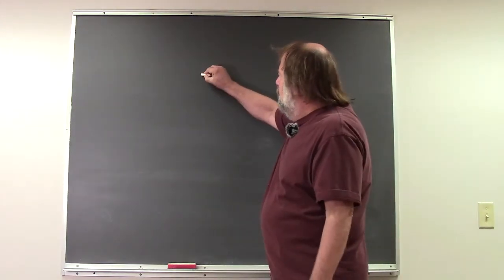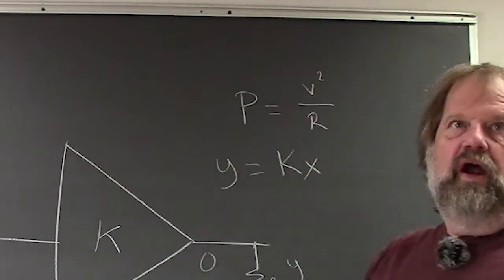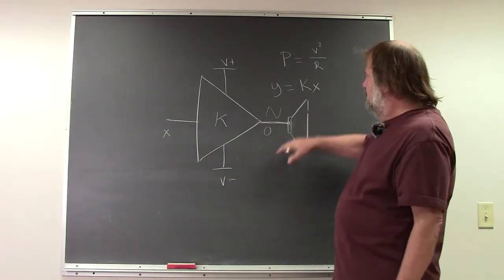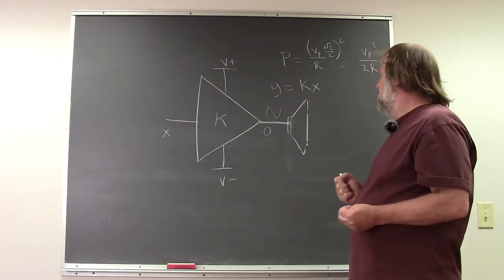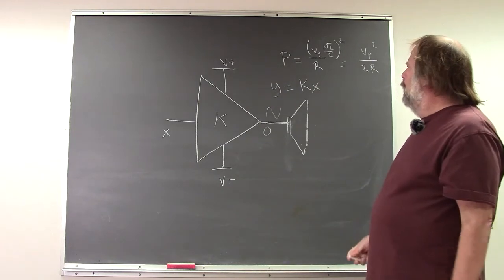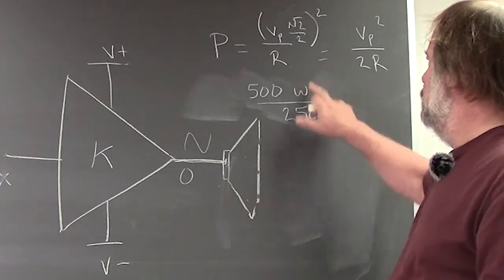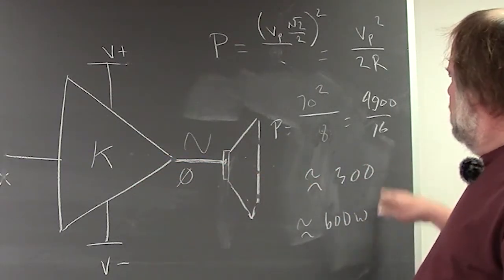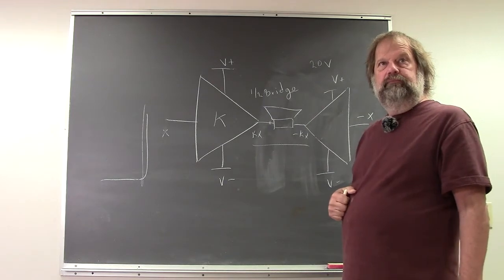The Blackboard Sessions: Session 6 - Right Sizing Power Amplifiers for Loudspeaker Systems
Welcome back to The Blackboard Sessions! This week we take a look at selecting the right sized amp for our loudspeaker systems. Rather than having a discussion between Class A/B/D amps and finding the benefits of each, this is a more general discussion on how to measure and calculate your power requirements. Doing this will ensure that you are not:

A. Underpowering your system, and thus not getting the desired results (clipping).
B. Overpowering your system where it isn’t necessary.

Chapters:
0:00 Introduction
0:42 Amplifiers as a concept
3:32 Introducing a loudspeaker to our system
4:55 Calculating voltage swing
5:44 What this means for our system
7:33 Clipping
9:20 Calculating headroom to address clipping
12:20 Calculating voltage requirements
13:25 Biamping